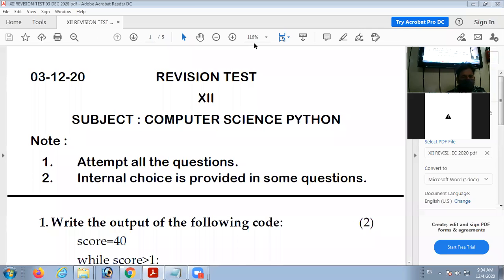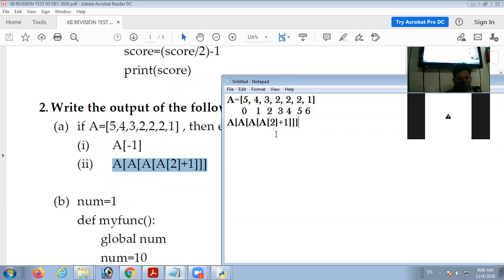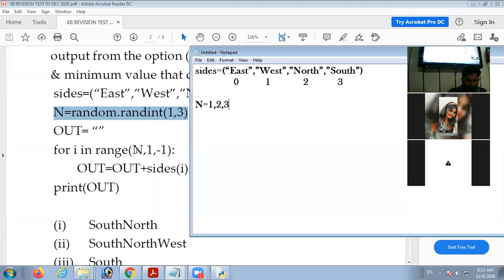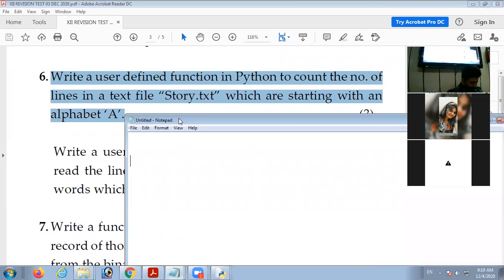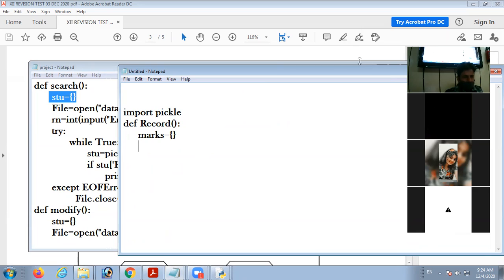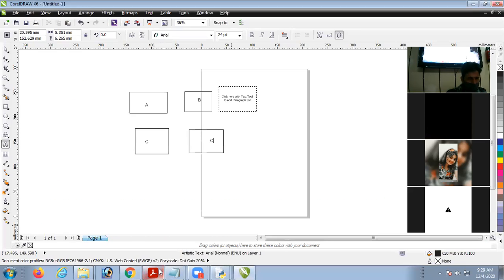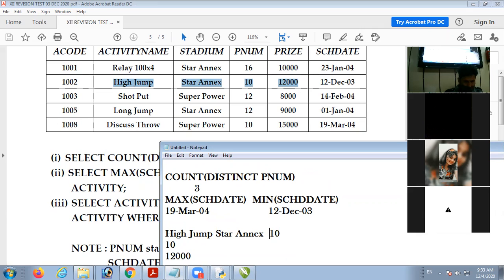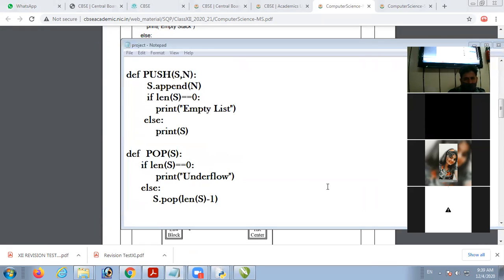04 12 2020 Class XII B Computer Science